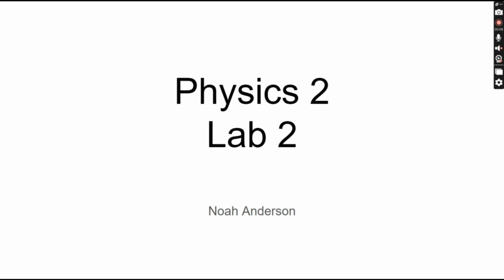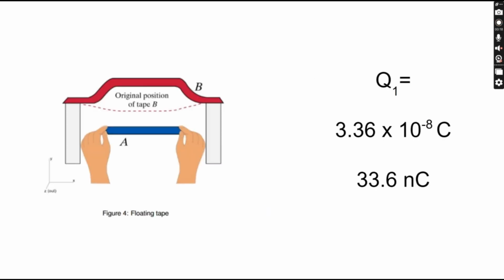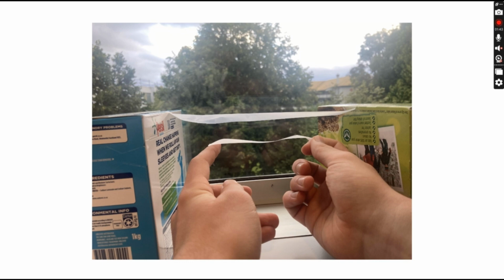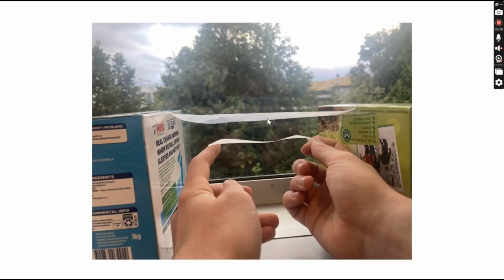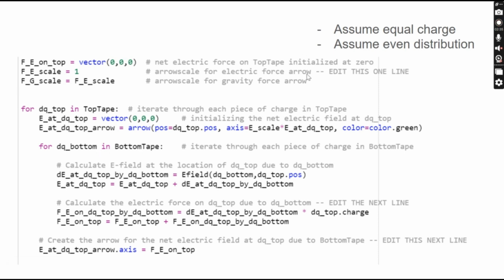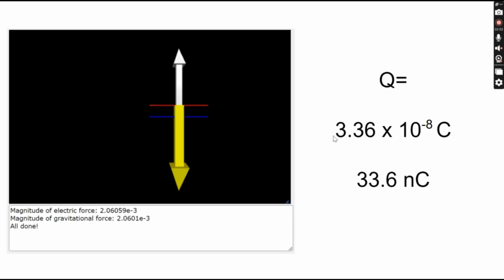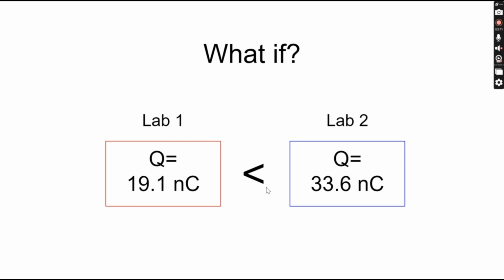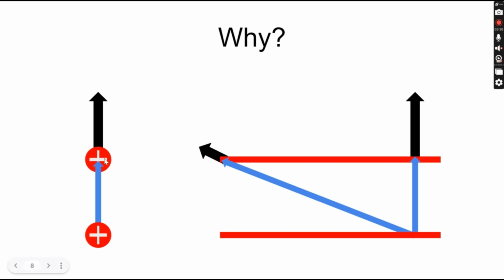Physics 2 Lab 2